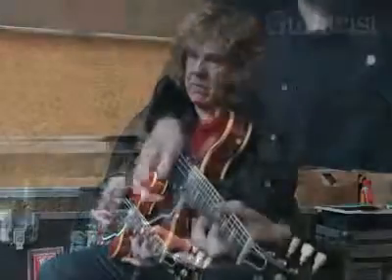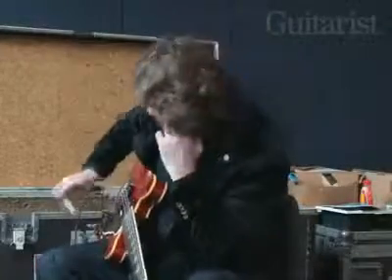Gary Moore / Blues lesson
Sorry for my English, I'm french =p